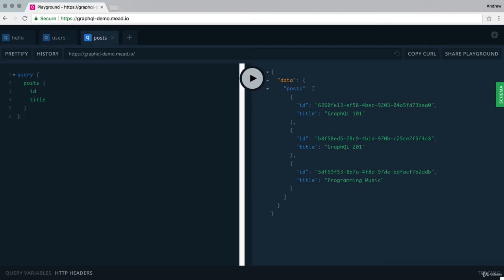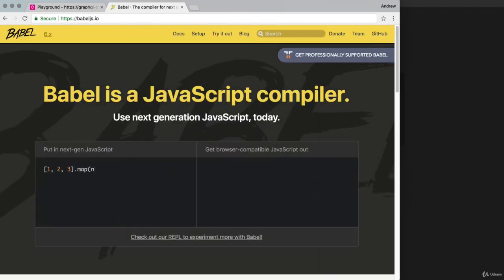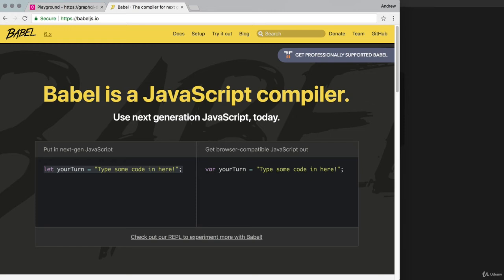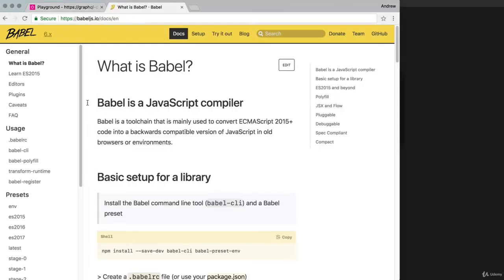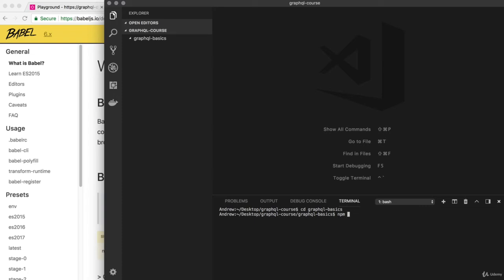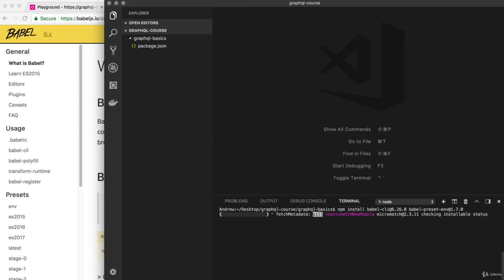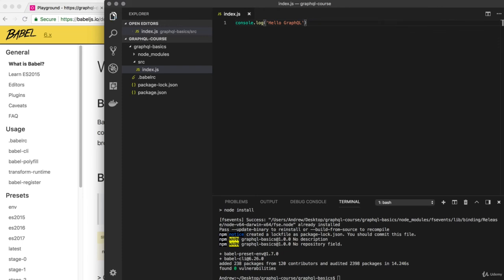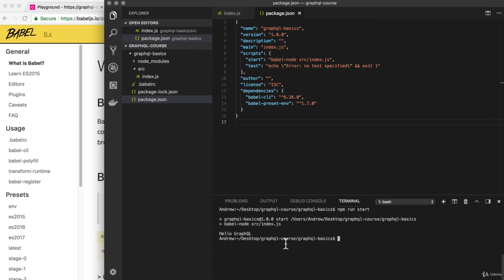9 Setting up Babel